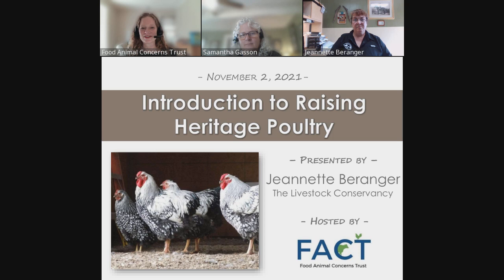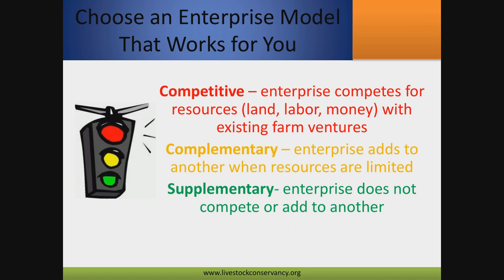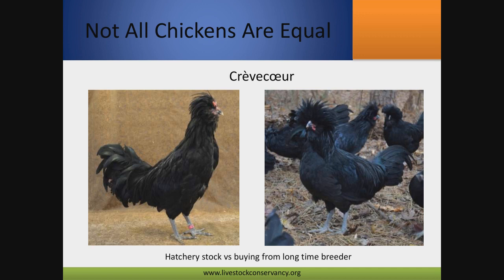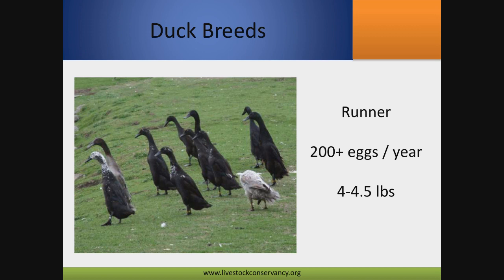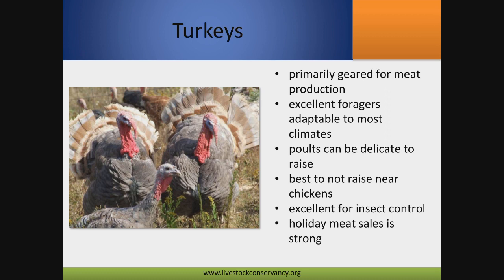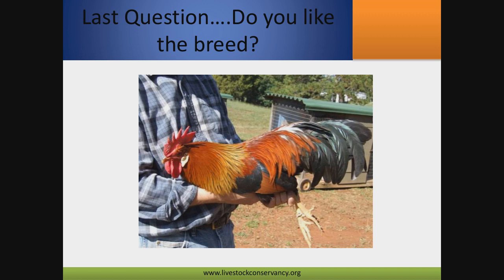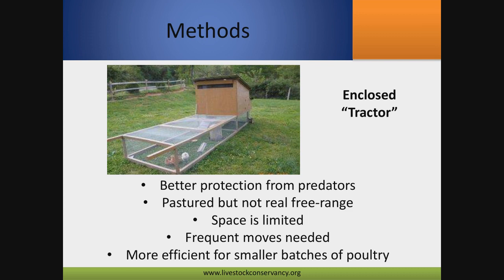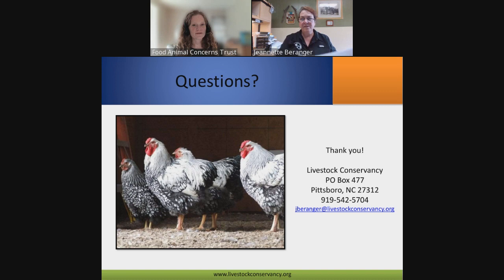Introduction to Raising Heritage Poultry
Interest in traditional or “Heritage” breeds of poultry has been on the rise as farmers look toward animals that can thrive outdoors and on pasture. Although many are superb for these environments, they are also slower growing and take much longer to get to market weight and will produce fewer eggs than commercial strains of birds. In this workshop we will discuss the perks and challenges producers will face, and how to take advantage of other income streams from your flock that can be generated beyond eggs or meat.

Our guest presenter is Jeannette Beranger, Senior Program Manager at The Livestock Conservancy. Jeannette has 30+ years’ experience working as an animal professional in zoological and non-profit institutions. She is an active lecturer, writer, and photographer and is co-author on the best-selling books An Introduction to Heritage Breeds and Managing Breeds for a Secure Future. Recently Jeannette was named one of Country Women Magazine's "45 Amazing Country Woman" for her work in conserving endangered breeds. At home she practices what she preaches and maintains a heritage breeds farm with a focus on critically endangered Crèvecœur chicken.
Originally aired November 2, 2021 -